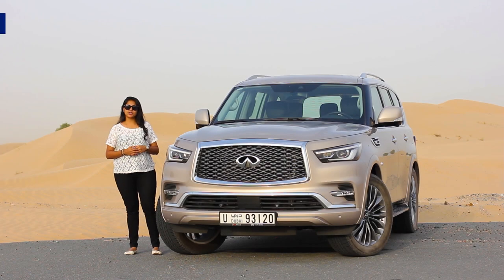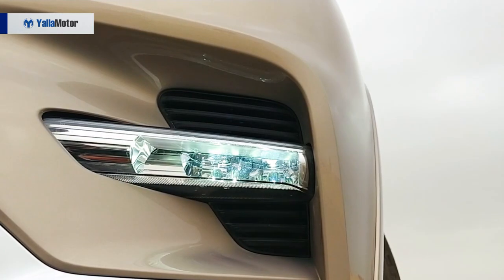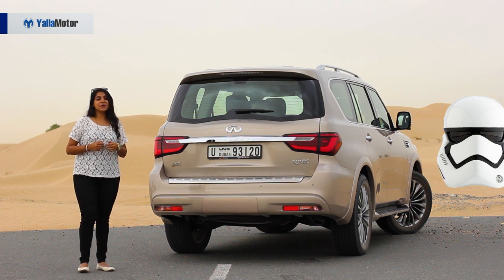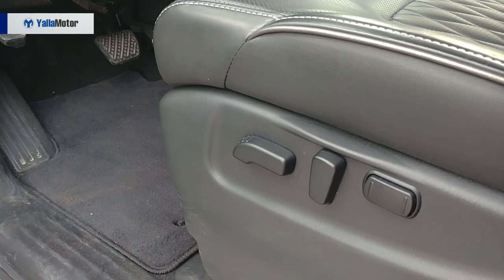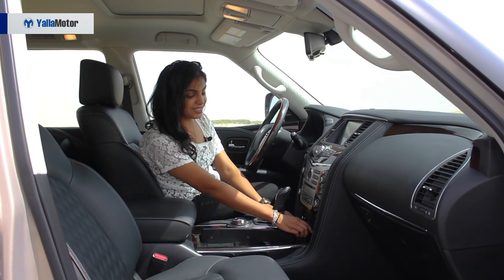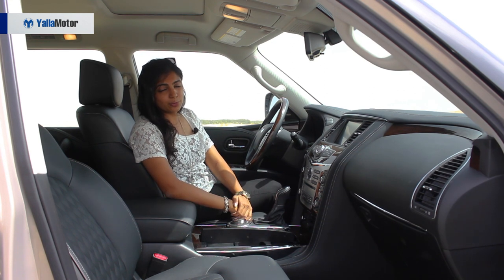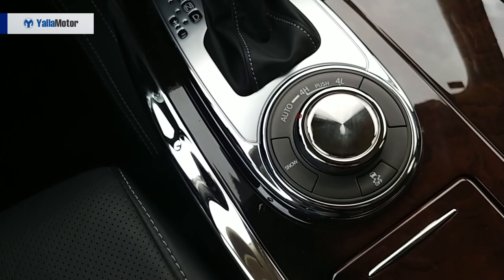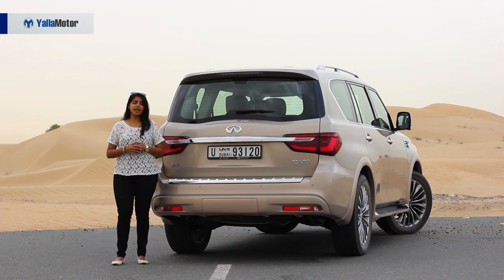Infiniti QX80 2019 Review | YallaMotor.com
The Infiniti QX80 is the Nissan Patrol's well-polished cousin and features a number of goodies that help it stand out from rivals such as the Lexus LX and Lincoln Navigator. Having undergone a mid-life refresh, the gargantuan SUV return looking smarter than ever and is out to lure buyers with its newfound elegance.

For prices, specs, and features of the 2018 Infiniti QX80, head on over

To find out how the Infiniti QX80 stacks up against its Japanese and American rivals, check out our in-depth comparo

For those who are on the lookout for a used Infiniti, be sure to stop by our bustling used car section